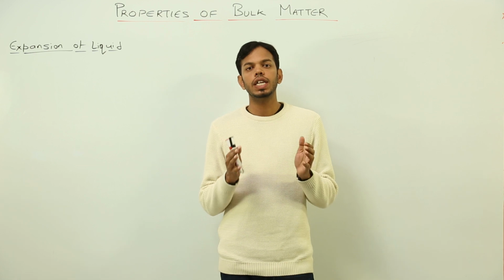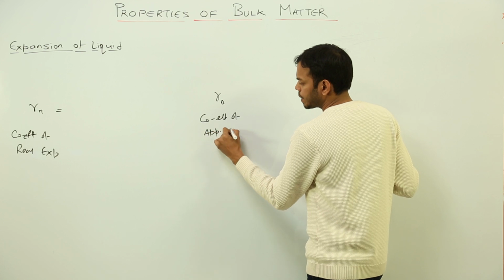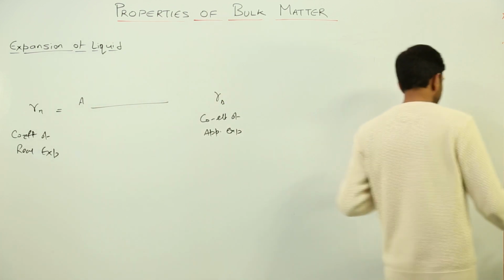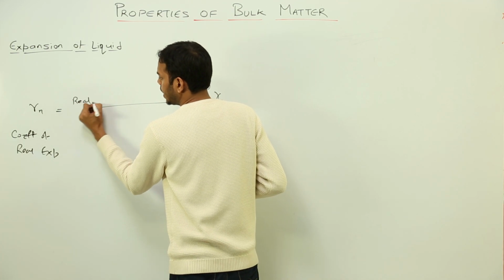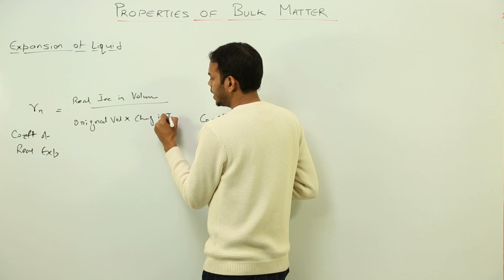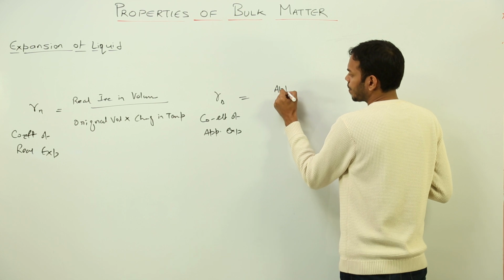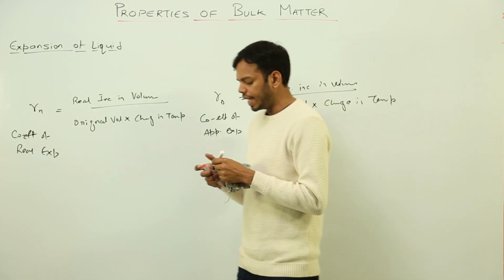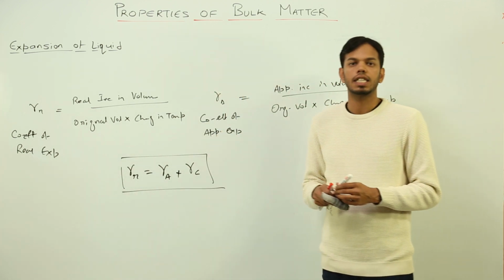FREE Class 11th I Physics I ICSE I Properties of Matter l L139